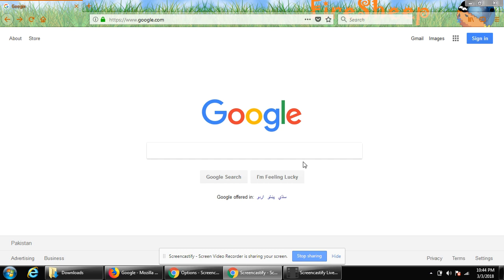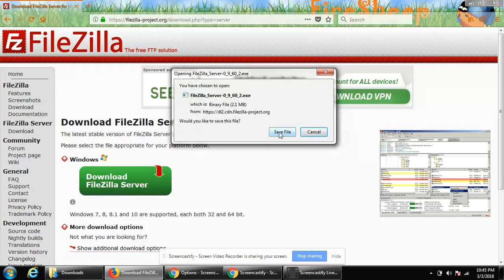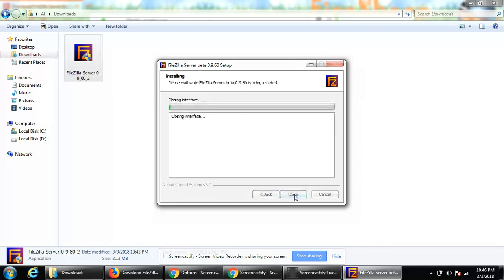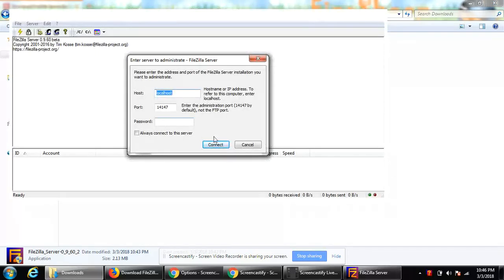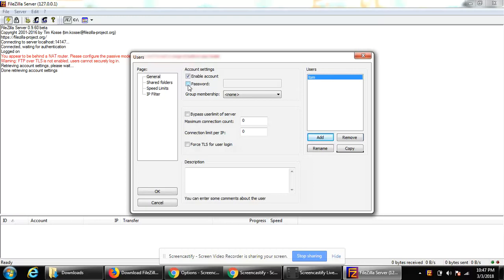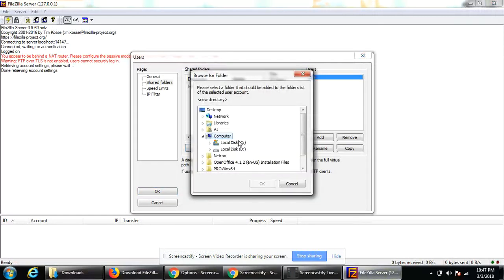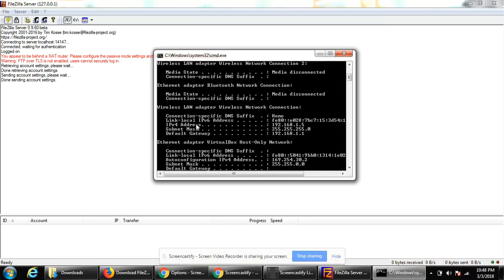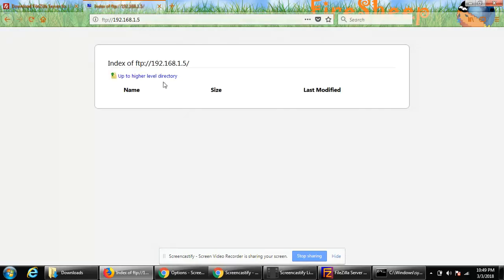Installing FTP Server FileZilla On Windows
Learn how to setup FTP server FileZilla on your local windows machine.